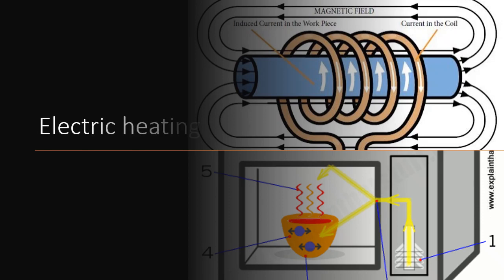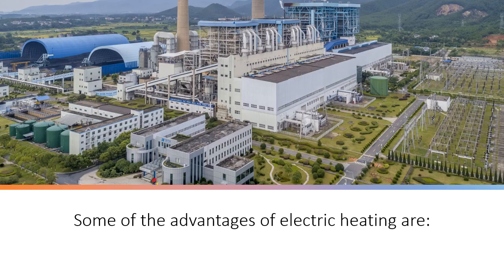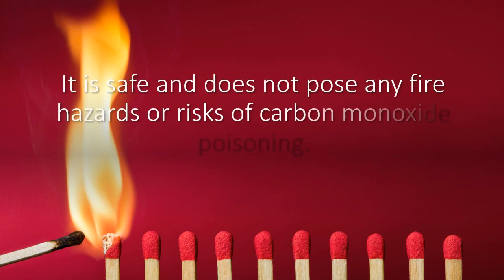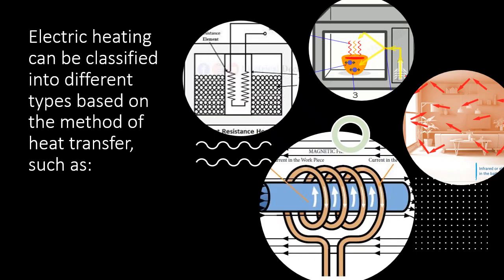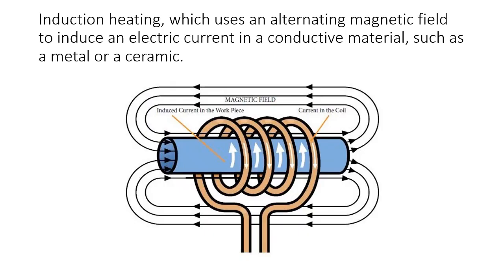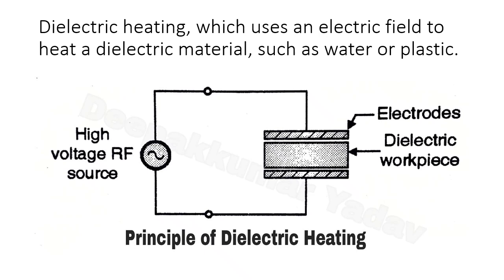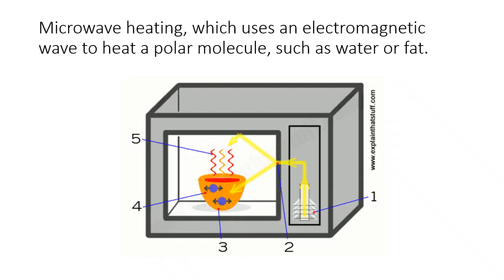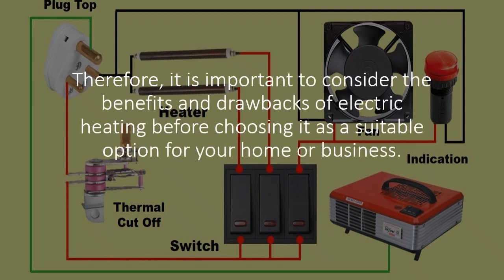Electric heating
Electric heating is a process of converting electrical energy into heat. Electric heating can be used for various purposes, such as space heating, water heating, cooking, and industrial processes. Electric heating has some advantages and disadvantages compared to other forms of heating, such as fossil fuels, biomass, or solar energy.

Some of the advantages of electric heating are:

It is clean and does not produce any emissions or pollutants that can harm the environment or human health.
It is efficient and does not waste any energy in the form of flue gases or heat losses.
It is convenient and easy to control, as it can be switched on and off quickly and adjusted to the desired temperature or power level.
It is safe and does not pose any fire hazards or risks of carbon monoxide poisoning.

Some of the disadvantages of electric heating are:

It is expensive and depends on the electricity prices, which can vary depending on the time of day, season, or location.
It is not renewable and relies on the availability and sustainability of the electricity sources, which may include fossil fuels, nuclear power, or renewable energy.
It is not suitable for some applications that require high temperatures or large amounts of heat, such as industrial furnaces or boilers.

Electric heating can be classified into different types based on the method of heat transfer, such as:

Resistance heating, which uses an electric current to heat a resistive element, such as a wire, coil, or rod.
Induction heating, which uses an alternating magnetic field to induce an electric current in a conductive material, such as a metal or a ceramic.
Dielectric heating, which uses an electric field to heat a dielectric material, such as water or plastic.
Infrared heating, which uses an electric current to generate infrared radiation that heats the objects or surfaces that absorb it.
Microwave heating, which uses an electromagnetic wave to heat a polar molecule, such as water or fat.

Electric heating is a versatile and widely used technology that can meet various needs and demands. However, it also has some limitations and challenges that need to be addressed. Therefore, it is important to consider the benefits and drawbacks of electric heating before choosing it as a suitable option for your home or business.